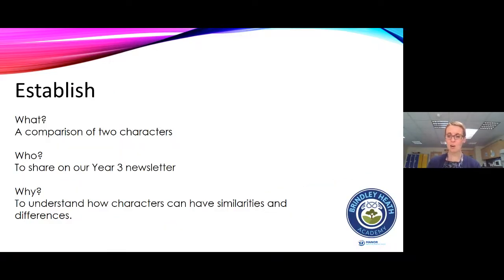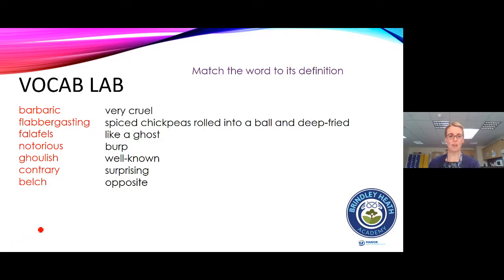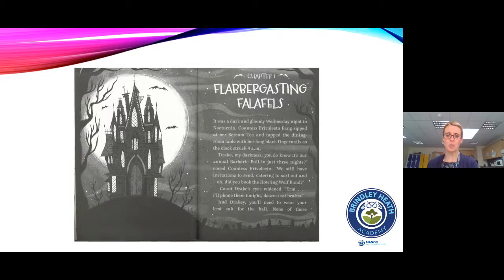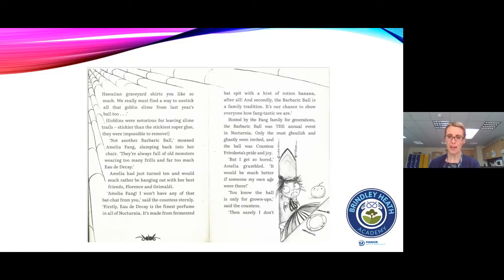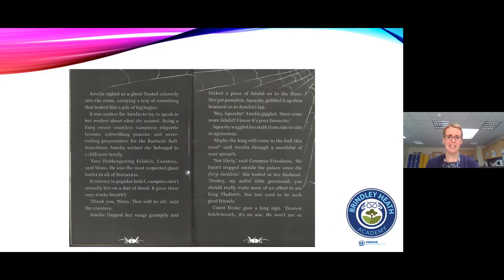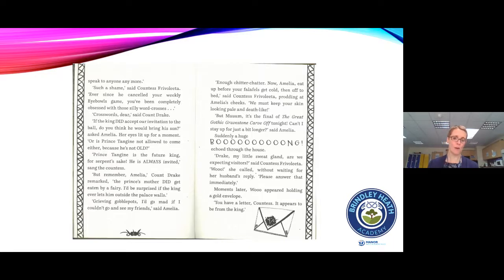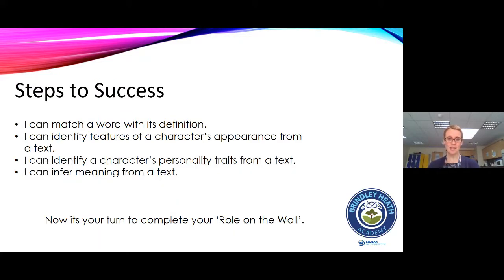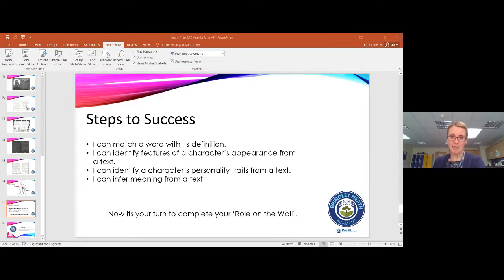3E Writing Lesson 2 30 6 20